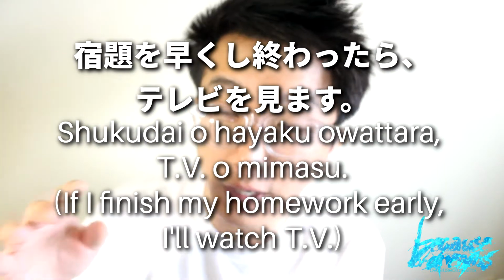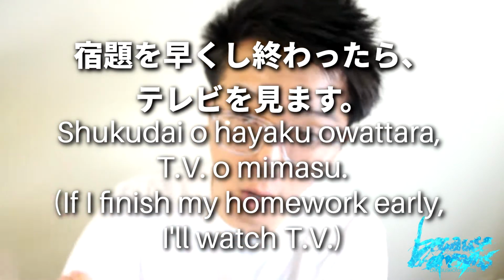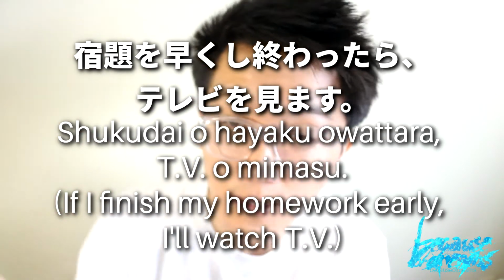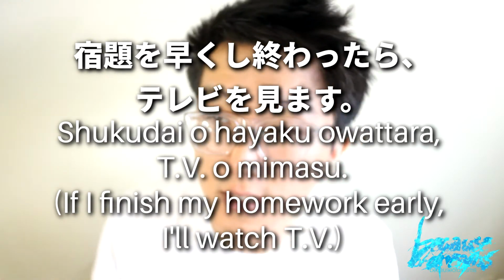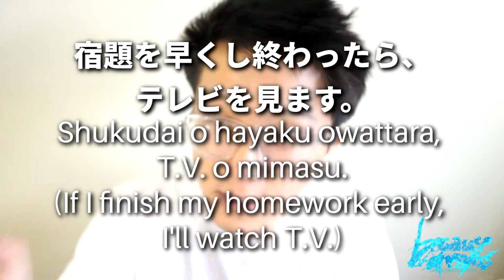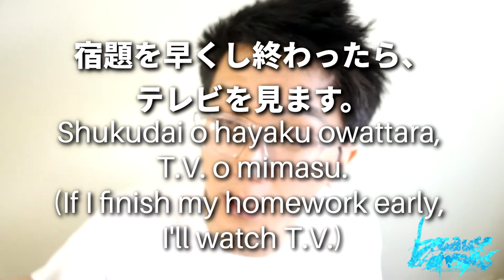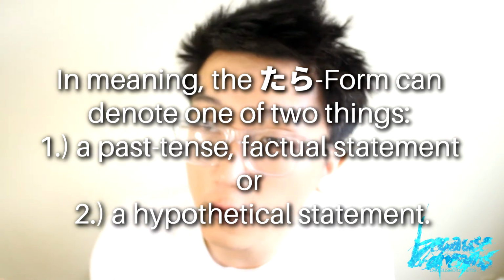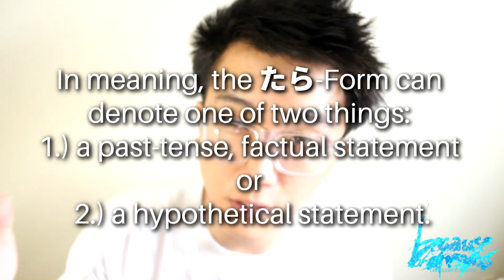「Learn Japanese」 たら-Form: C1たらC2 as “After C1, C2” or “If C1, C2” (pt. 2 of 2)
A verb, adjective, or noun can be conjugated into the たら-Form simply by taking its respective た-Form and adding the character ら right after it (for な-Adjectives and Nouns, this mean following the root word with the たら-Form-conjugated です, だったら).

In meaning, the たら-Form can denote one of two things:
1.) a past-tense, factual statement
or
2.) a hypothetical statement.

1.) When the second clause, C2, in this grammar construct C1たらC2 is in the past-tense, the entire statement should be interpretted as this past-tense, factual form. In this interpretation, it takes on the “After C1, C2” meaning as opposed to the “If C1, C2” meaning. This version is actually very similar to other grammar patterns, such as the C1時にC2 and the C1てからC2 grammar patterns and is often times quite interchangeable with them. However, in this form, the second clause, C2, cannot be an intentional action; another grammar pattern would have to be used instead, such as the C1てからC2 grammar pattern.

Example(s):

部屋を掃除したら、靴下を見つけた。
Heya o souji shitara, kutsushita o mitsuketa.
(After/when I cleaned my room, I found my socks.)

ロックのライブに行ったら、頭が痛くなった。
Rock no live ni ittara atama ga itaku natta.
(After/when I went to the rock concert, my head started hurting.)

*Although C1たらC2 is often interchangeable with C1時にC2, there is a very subtle distinction between the two forms. While C1たらC2 implies somewhat of a relationship between the two clauses, C1 and C2, C1時にC2 does not. For example, using this example, ロックのライブに行ったら頭が痛くなった implies that the rock concert is the cause of the headache, while

“ロックのライブに行った時に頭が痛くなった。
Rock no live no itta toki ni atama ga itaku natta.
(My head started hurting when I went to the rock concert.)”

implies that the simultaneous occurrence of the rock concert and the headache are more of a coincidence.

2.) When the second clause, C2, in this grammar construct C1たらC2 is not in the past-tense, the entire statement should be interpretted as being in the hypothetical form. In this version, the second clause, C2, can freely represent an intentional act. Though, the statement can still be interpretted as “when” just as much as “if,” especially if the statement has a strong sense of certainty. Adding the word もし, which itself means “if,” to this version of the grammar construct gives it a definitive sense of “if” as opposed to “when.”

Example(s):

宿題をし終わったら、寝ます。
Shukudai o shiowattara, nemasu.
(When I finish my homework, I’ll sleep.)

宿題を早くし終わったら、テレビを見ます。
Shukudai o hayaku owattara, T.V. o mimasu.
(If I finish my homework early, I’ll watch T.V.)

*When an adjective or noun is used in the たら-Form, it is almost construed as being in the hypothetical sense.

ADJECTIVE(s):

楽しかったらもう一回したいです。
Tanoshikattara mou ikkai shitai desu.
(If it’s fun, I want to do it again.)

もし、そのクラスが好きだったら、取った方がいいと思う。
Moshi, sono kurasu ga suki dattara, totta hou ga ii to omou.
(If you like that class, you should take it.)

NOUN(s):

日本語だったら、理解出来る。
Nihongo dattara, rikai dekiru.
(If it’s Japanese, I can understand it.)

Edit(s):

In the example
もう was originally incorrectly spelled as も.